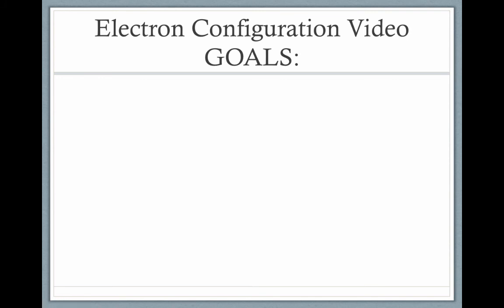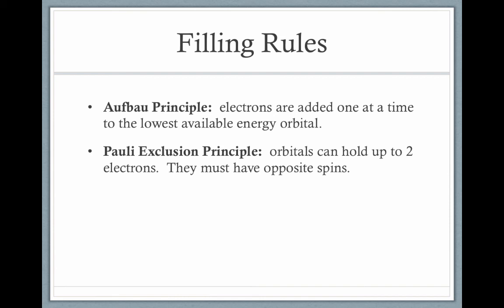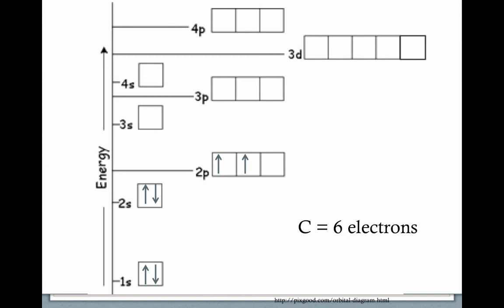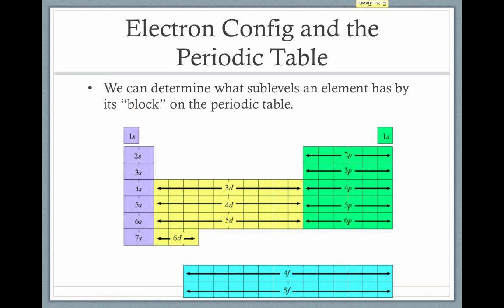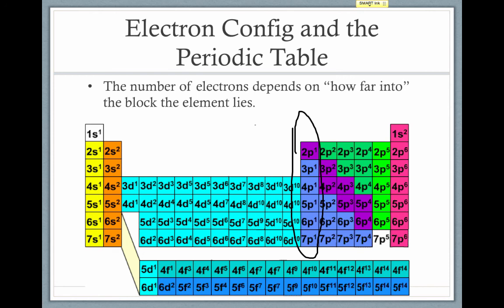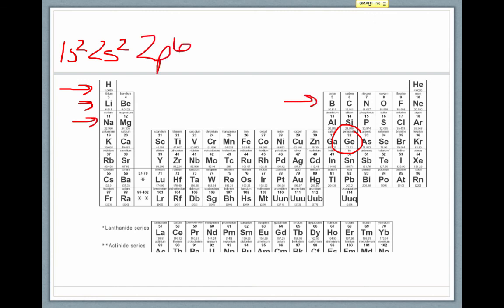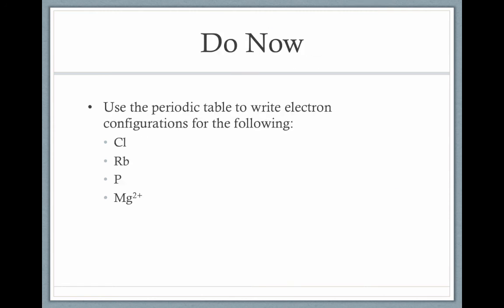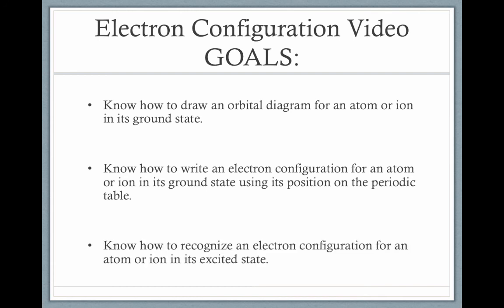Unit 7 V4 (Electron Configurations)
Table of Contents:

00:26 - 4.5:  Electron Configurations
04:27 - Electron Config and the Periodic Table
12:24 - Do Now
12:36 - Excited versus Ground States
13:36 - Electron Configuration Video GOALS: